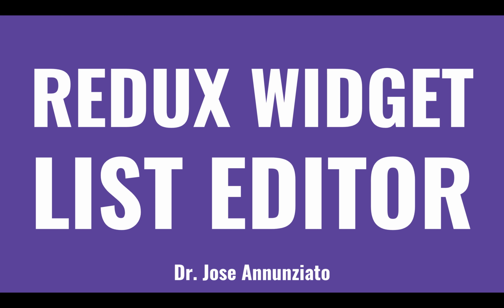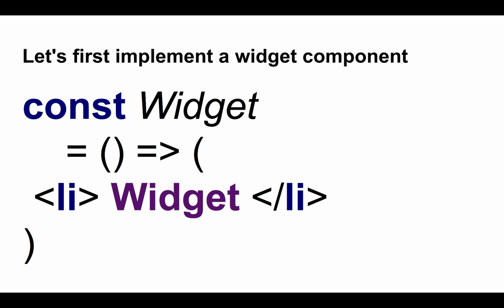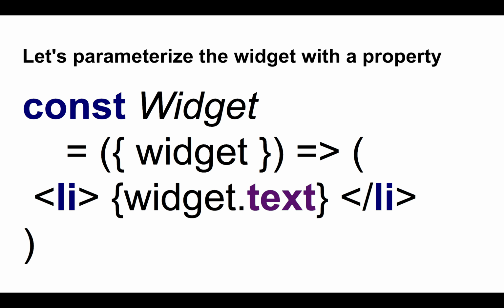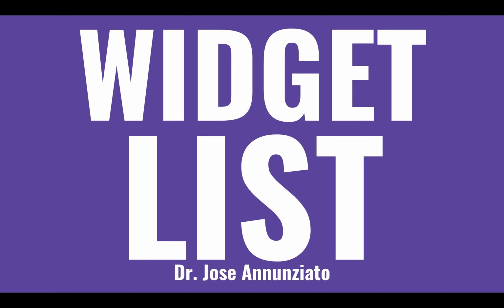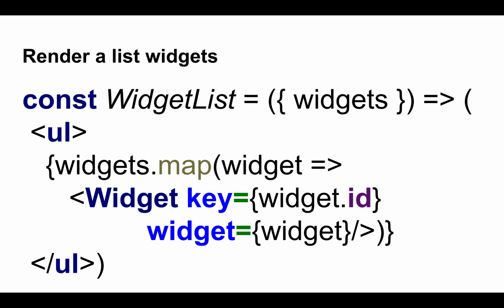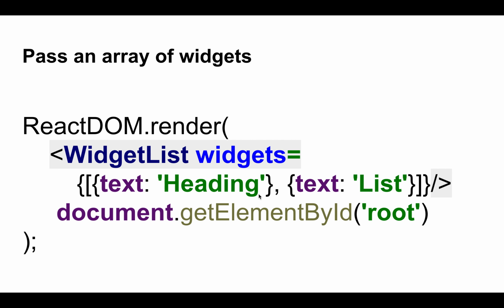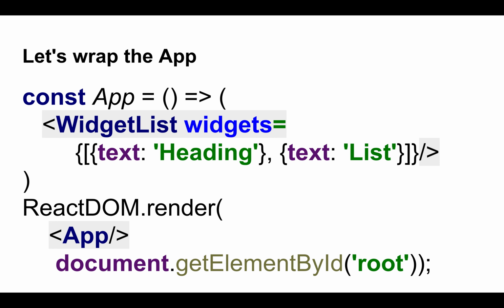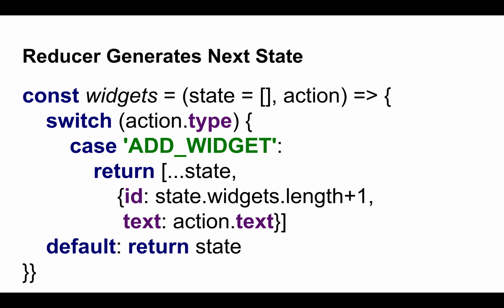110 widget list editor slides